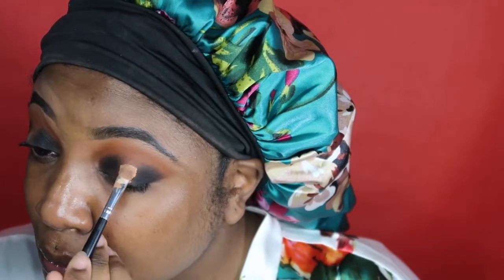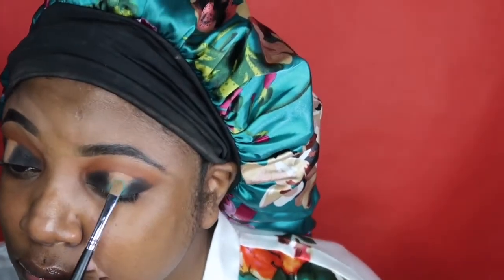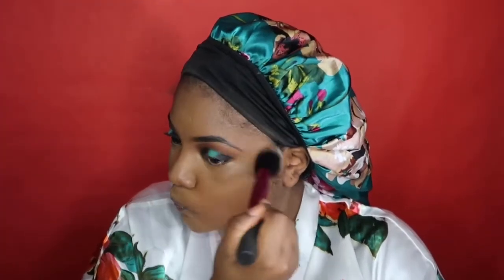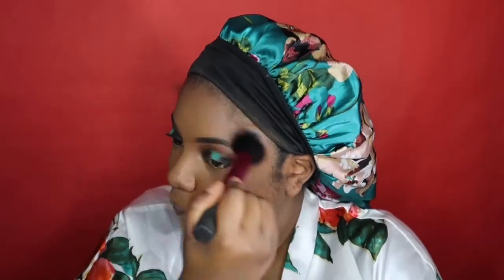Teal Halo Makeup Look | Fall Glam | Fall 2020 | Makeup Monday Ep. 2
In this video wanted to do a Fallglam makeuptutorial just in time for fall and it’s beginners friendly.

𝙼𝚘𝚗𝚎𝚢 𝚘𝚏𝚏! 💰

𝙼𝚊𝚔𝚎𝚞𝚙 𝙳𝚎𝚎𝚝𝚜

BROWS:
startruckco : Brow Pencil in Ebony
 Lagirl : Pro concealer in Fawn

FACE:
elfcosmetics : Oil Control Liquid Lotion
elfcosmetics : Matte Putty Primer
Fentybeauty : Hydrating Foundation In 420
milanicosmetics : Conceal and Perfect in Deep Tan
abh : Mahogany Bronzer
Fentybeauty: Setting Powder in Honey
crayoncase : An Glow la
Rimmel : Maxi Blush in 005

EYES:
Juviasplace : Zulu Palette
elfcosmetics : Bite Size Eyeshadow in Truffles

LIPS:
nyxcosmetics : Chestnut Lip Liner
Elfcosmetics : Lip Plumping Gloss in Sparking Rose

LASHES:
krouserbeautybar : Boss Baby